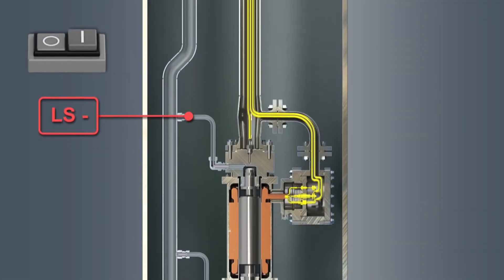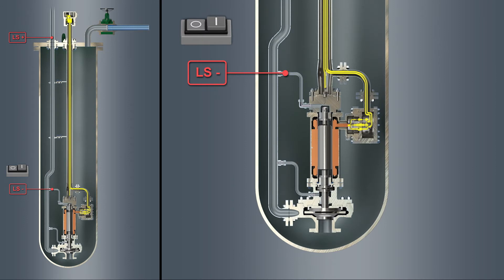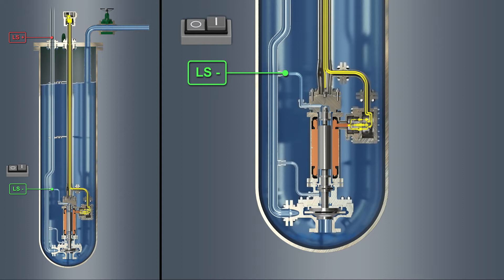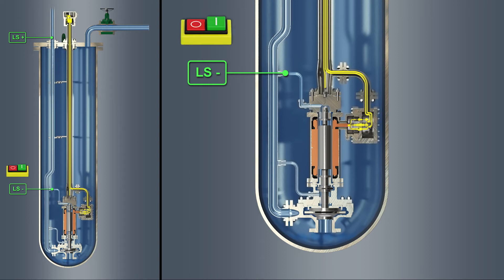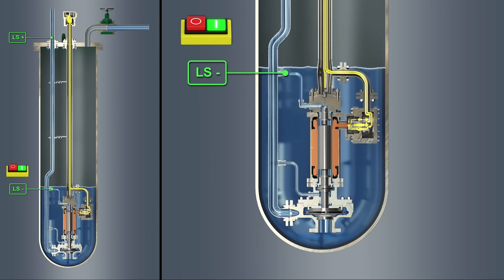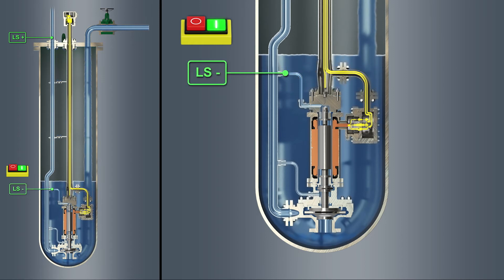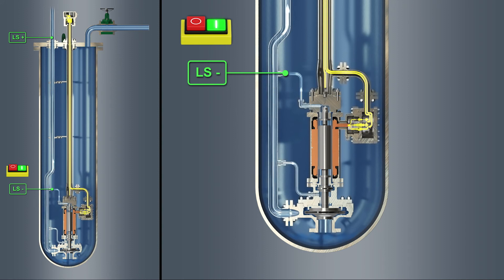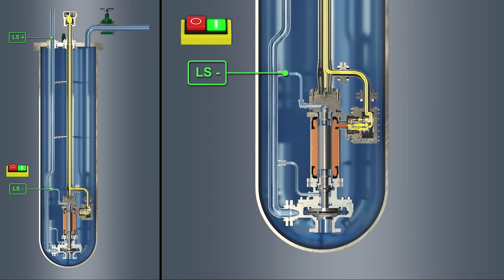HERMETIC | Canned motor pump type TCNF | EN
Function of a canned motor pump type TCNF